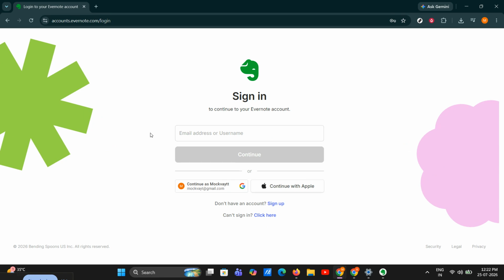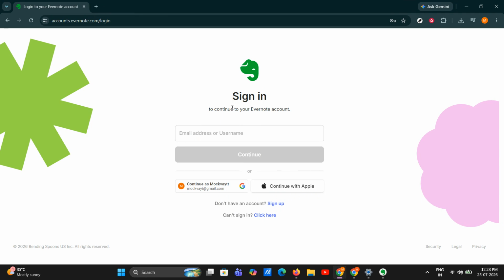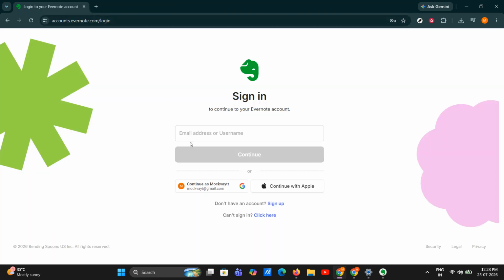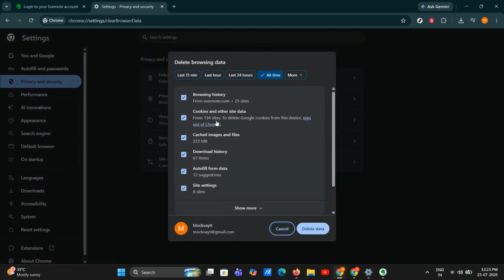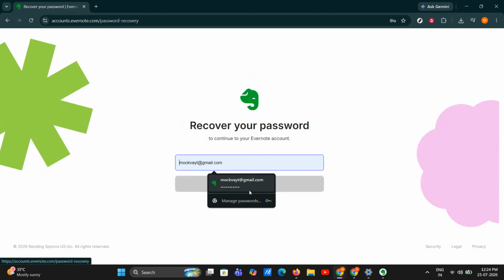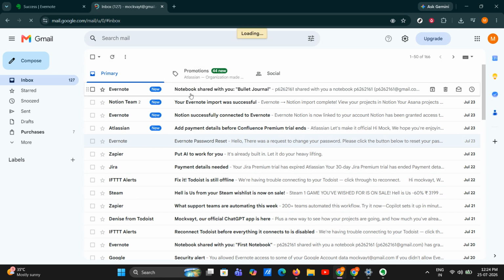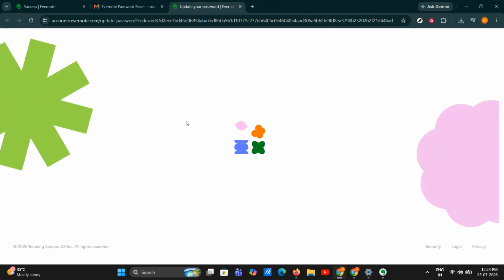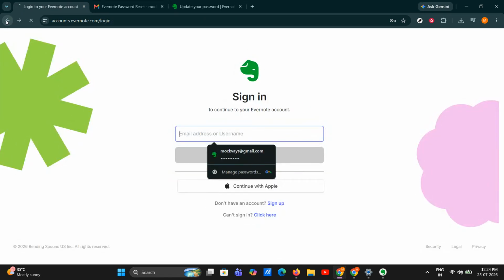Fix Evernote Login Problem (Easy Step-By-Step Guide)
Fix Evernote login problems fast with this simple step-by-step tutorial. Learn how to turn off VPNs, disable browser extensions, clear cache and cookies, reset your password, and choose the correct sign-in method.

🕚Timestamps:
0:00 Intro
0:18 Turn Off Your VPN
0:43 Disable Browser Extensions
1:14 Clear Browser Cache And Cookies
1:52 Reset Your Password

✍️What You'll Learn In This Video:
• How To Turn Off VPNs To Fix Evernote Login Issues
• How To Disable Browser Extensions That Block Sign-In
• How To Clear Cache And Cookies For Login Troubleshooting
• How To Reset Your Evernote Password Properly
• How To Use Google Or Apple Sign-In For Evernote
• How To Handle Two-Step Verification During Login

💡Pro Tips:
• Try logging in with a different browser if the issue continues.
• Make sure your internet connection is stable before signing in.
• If you reset your password, wait for the email before retrying.
• Keep your authenticator app ready if two-step verification is enabled.